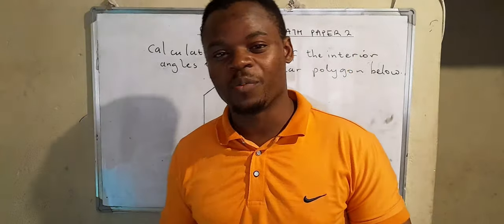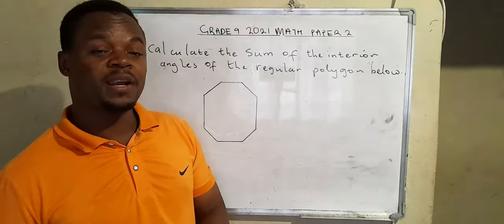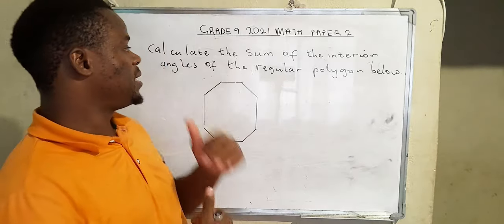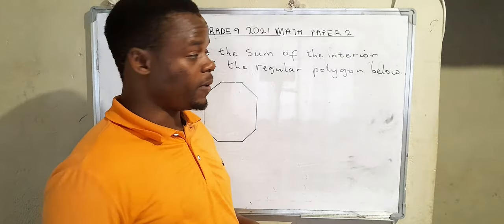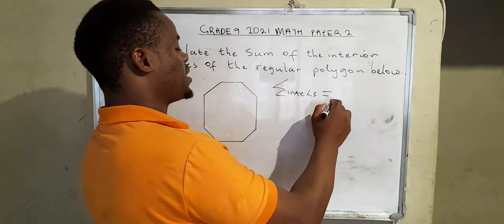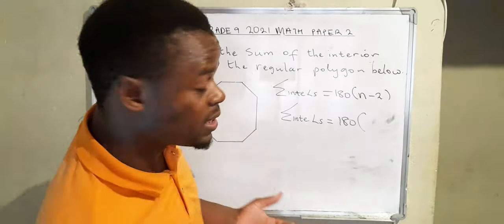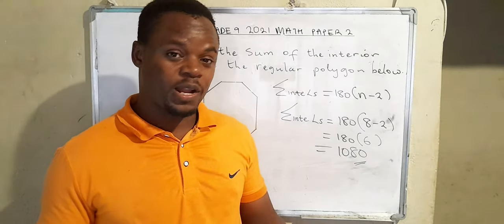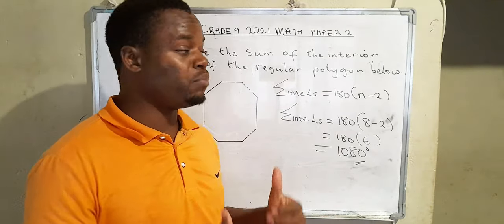Mastering Geometry: How to Find the Sum of Interior Angles in Any Regular Polygon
Unlock the secrets of polygonal perfection with our comprehensive guide on finding the sum of interior angles in any regular polygon! 📐 Whether you're a student tackling geometry or a curious mind exploring the world of shapes, this video breaks down the formula and step-by-step process to calculate the sum of interior angles with ease.

🔺 Understand the fundamentals: Learn the basics of regular polygons and why their interior angles matter in geometry.

📏 Formula Demystified: Dive deep into the mathematical formula that unveils the total sum of interior angles for any regular polygon, from triangles to hexagons and beyond.

✨ Practical Examples: Walk through real-life examples and problem-solving techniques to solidify your understanding of the concept.

🎓 Educational and Engaging: This video is designed for learners of all levels, providing clear explanations and visual aids to make mastering the sum of interior angles an enjoyable learning experience.

🚀 Elevate Your Geometry Skills: Whether you're preparing for exams or just want to enhance your mathematical knowledge, this video equips you with the tools to confidently tackle interior angle calculations.

🤔 Got questions or want more geometry insights? Drop them in the comments, and let's build a community of polygon enthusiasts together! Happy learning! 🧠📚